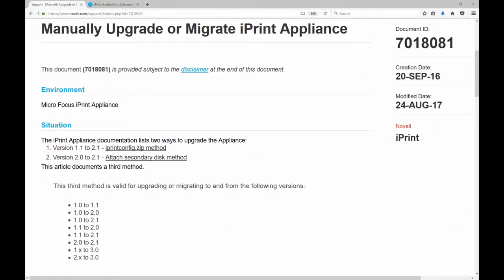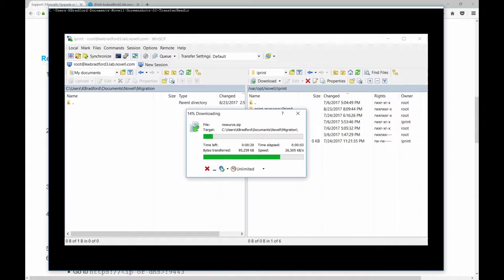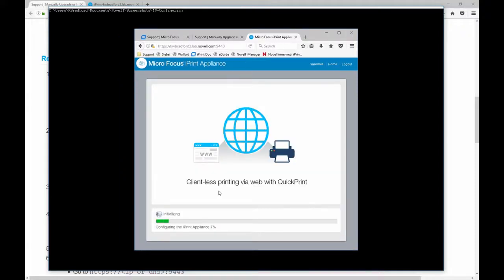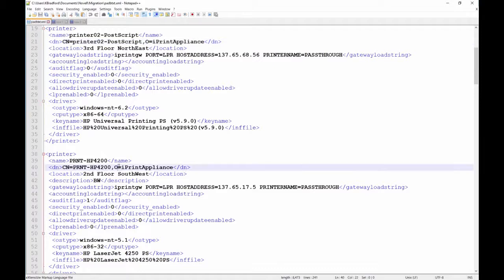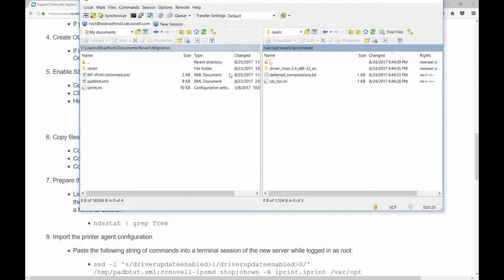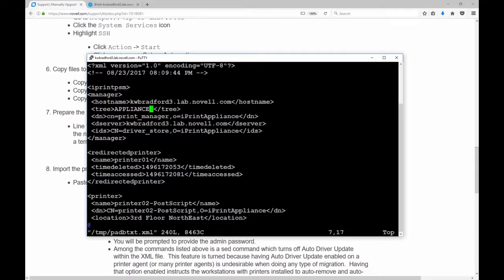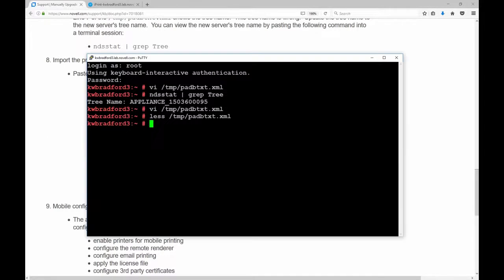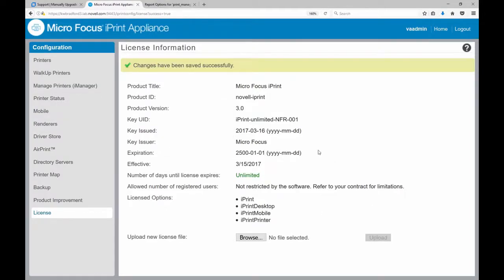HowTo Manually Upgrade or Migrate the iPrint Appliance